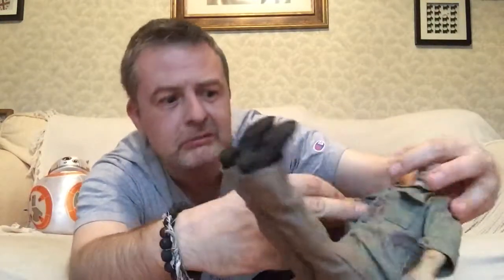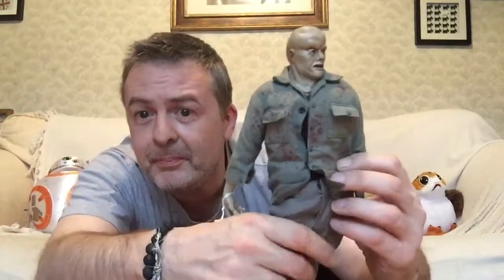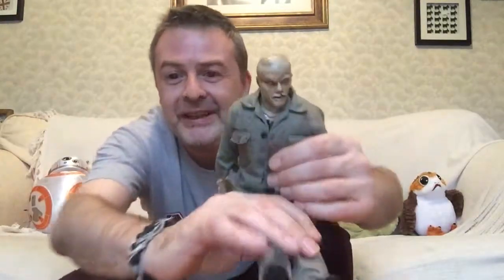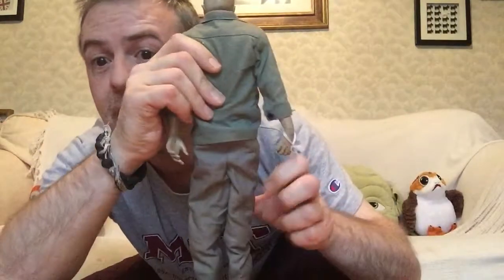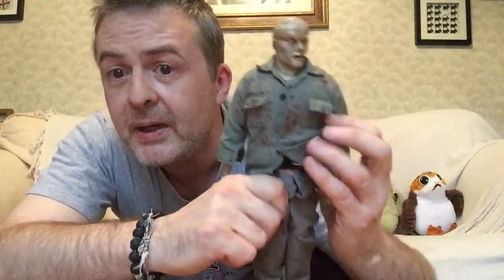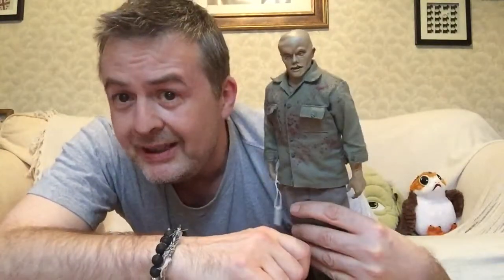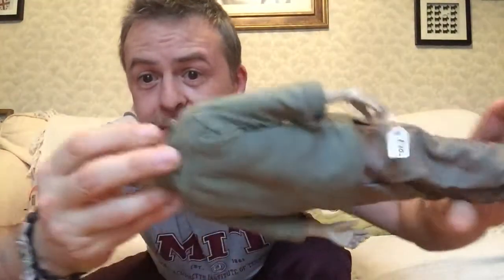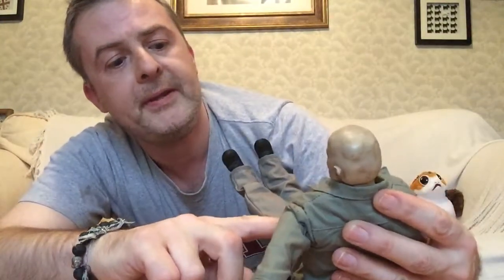Lumpy-head Jason Voorhees acquired for my brother’s collection!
He will soon be joining his mother in Sunderland...